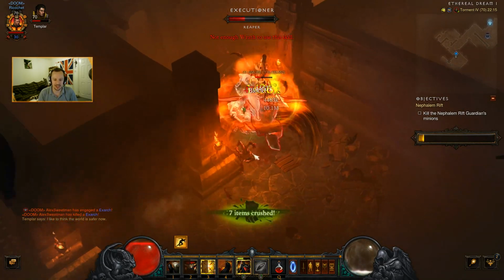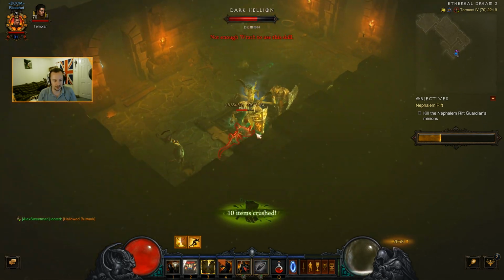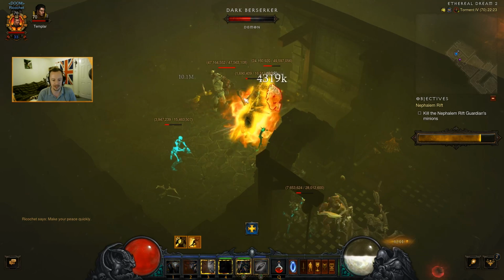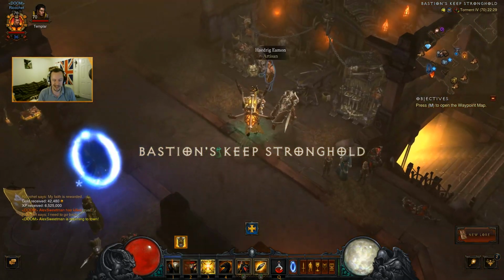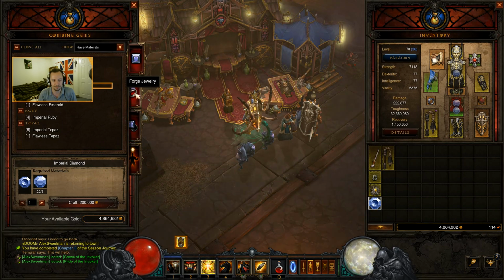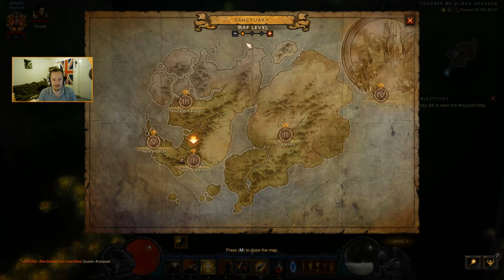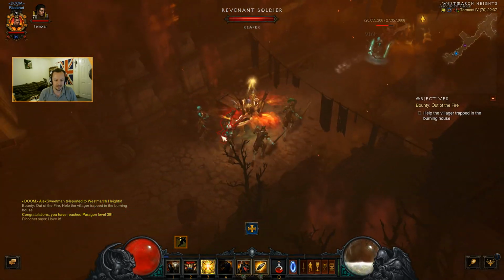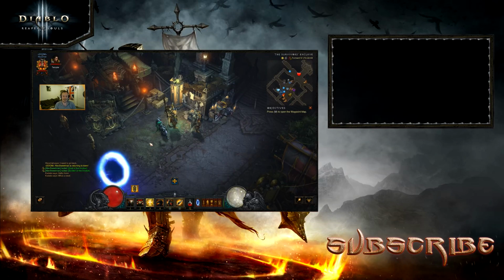Diablo 3 Reaper of Souls Season 17 - HC Crusader Gameplay - E15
Eventually if we're going to get the Cosmic Wings we will need to grind out the Season Journey chapters. Today, we're going to hit Chapters 2 and 3.

Obviously this is subject to what I find along the way, but it gives an idea for a "fire and forget" blessed shield build that I'll be working with.

Today's video is a Let's Play of Diablo 3 Reaper of Souls, for the new Hardcore Season 17. It'll shows off either Co-op Diablo 3 Gameplay or Solo Diablo 3 Gameplay, focussing on the Crusader class for a Blessed Shield based LON Build.